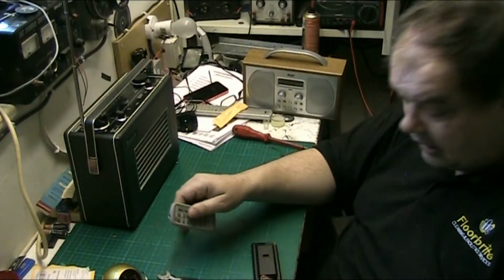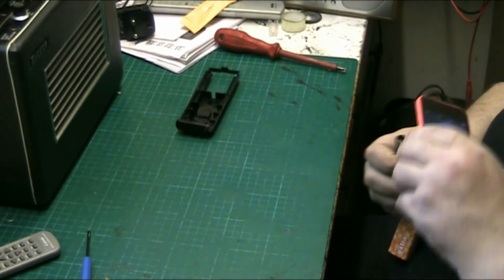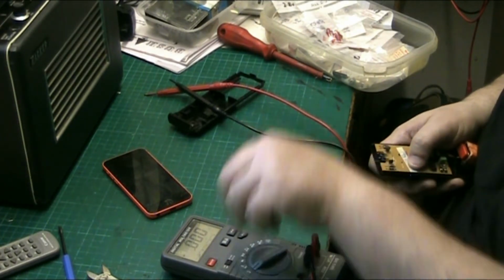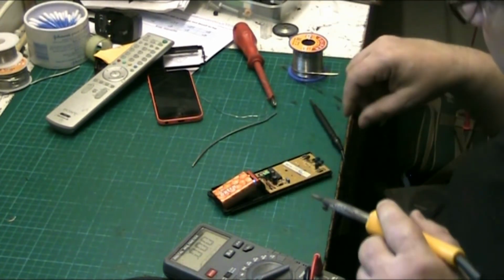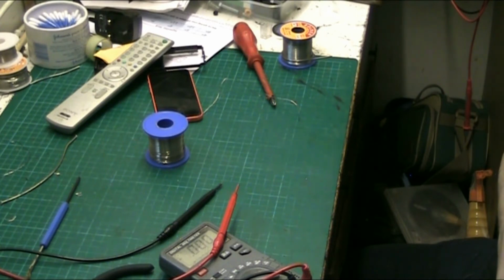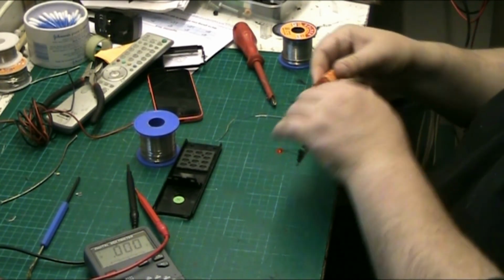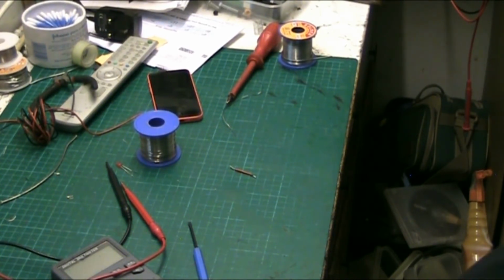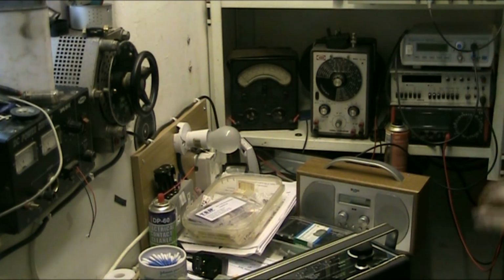MIKE'S REMOTE CONTROL